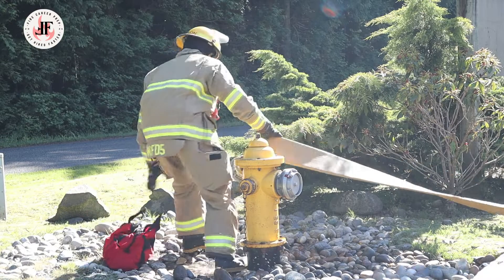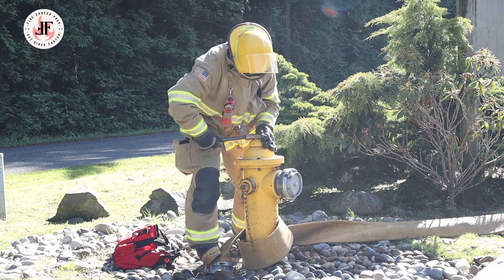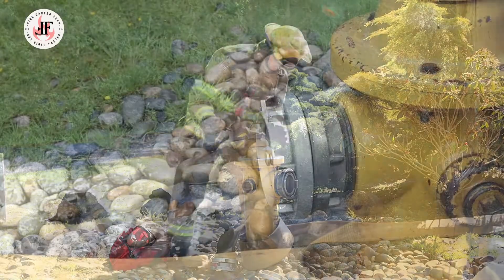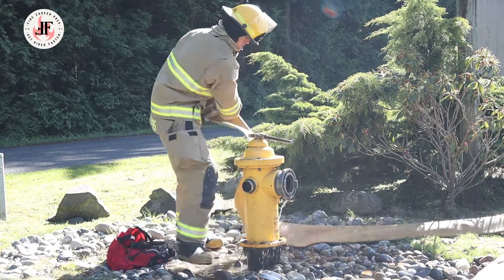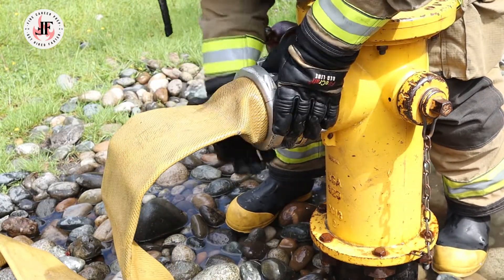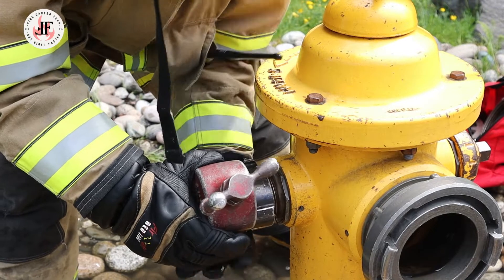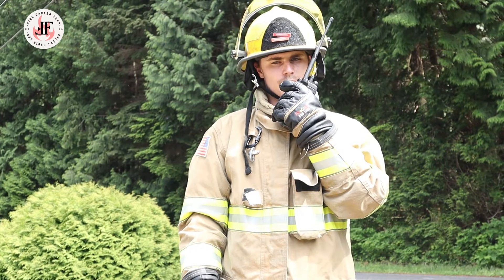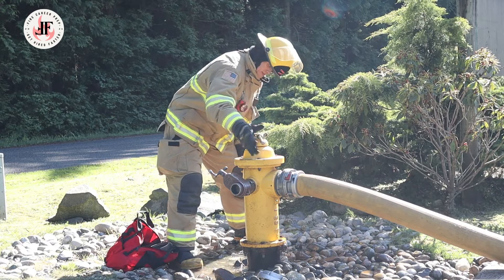Catch a FIRE HYDRANT (Canada and USA departments) NFPA 1001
In this short video instructor JP shares a widely used and accepted method of catching and dressing a fire hydrant and demonstrates several skills from the firefighting essentials manual to help you revise and learn these perishable skills.

Water supply is a fundamental skill for Firefighters worldwide. Our Firefighter NFPA 1001 skills videos seek to bridge the gap between your decision to increase your knowledge of the fire service and your eventual employment within the fire service.